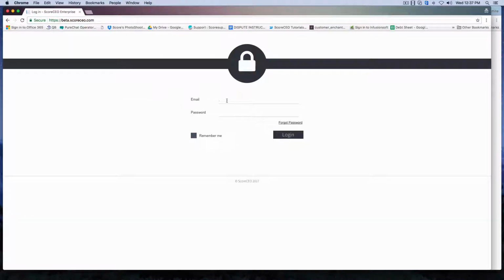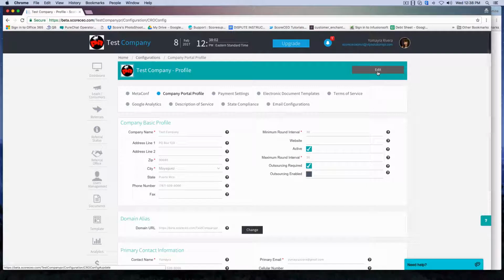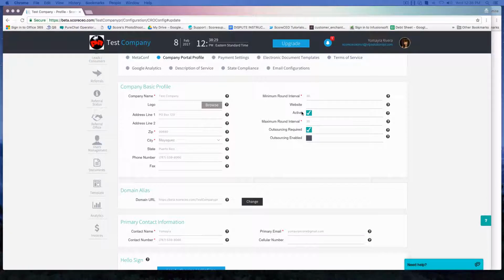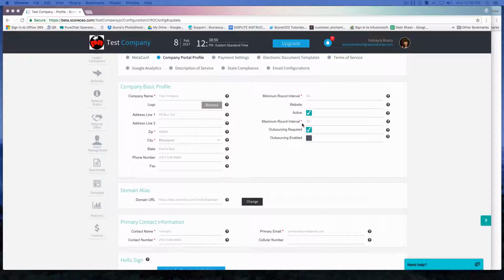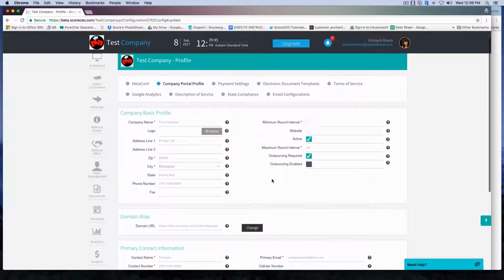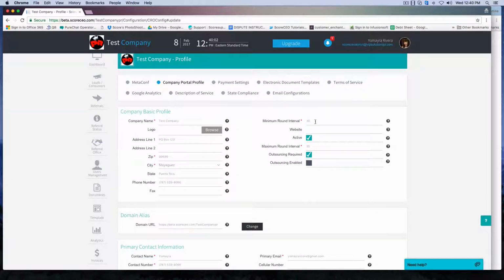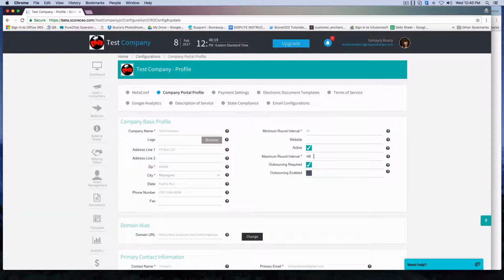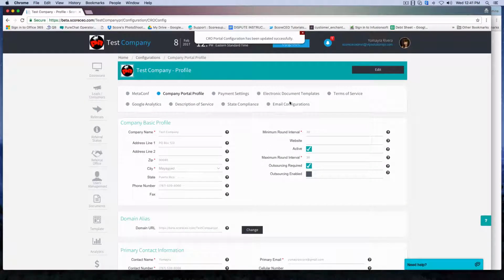ScoreCEO - How to set round intervals